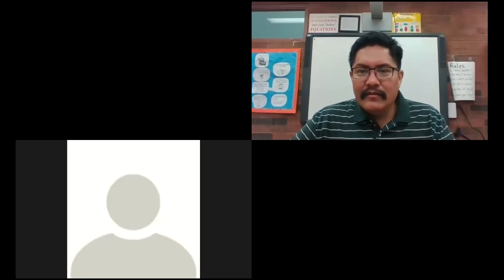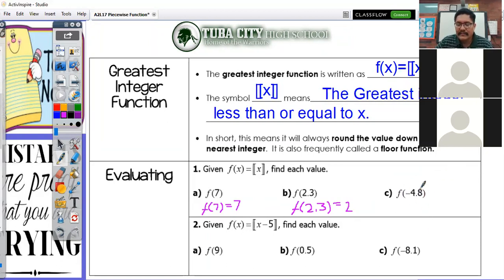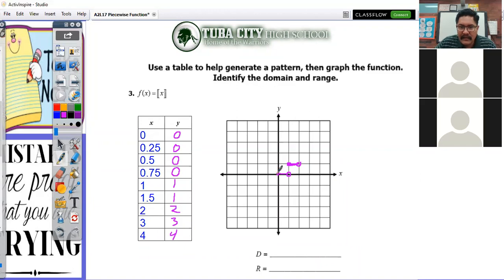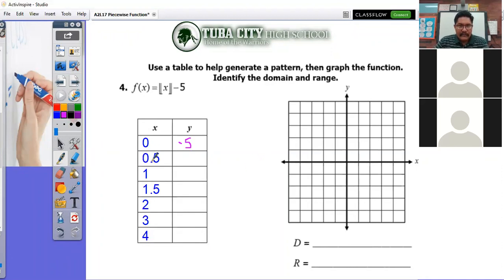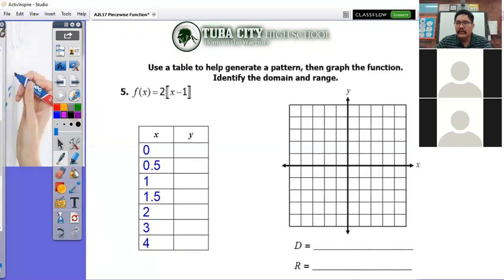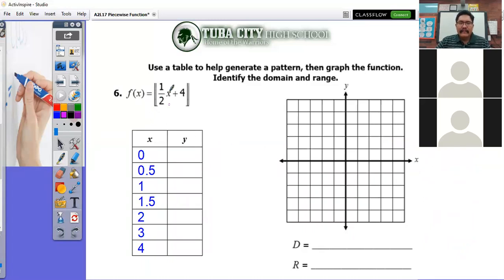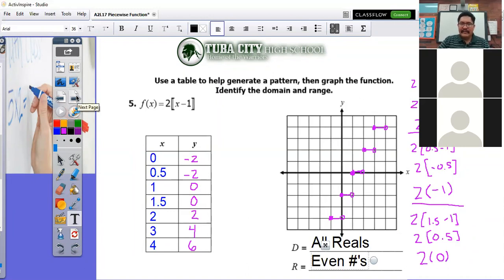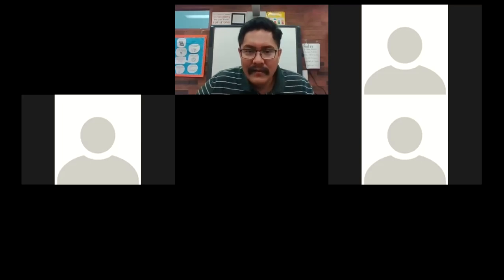10 13 2020 Greatest Integer Function